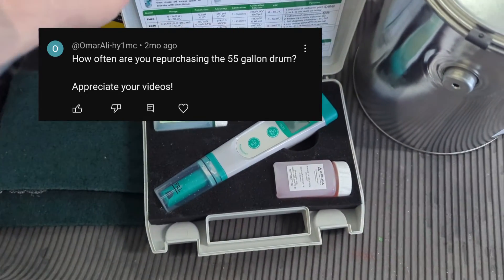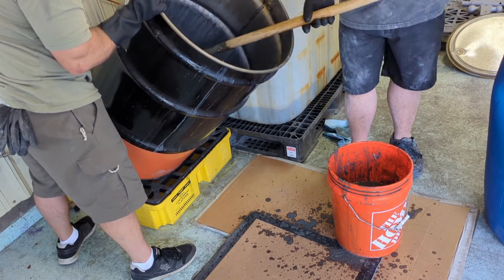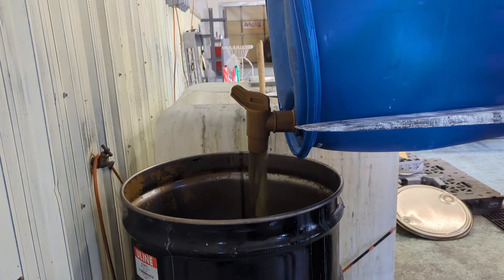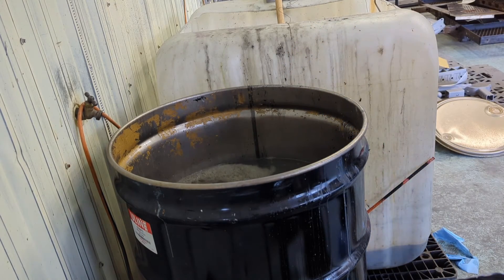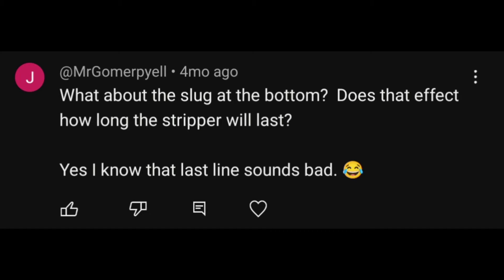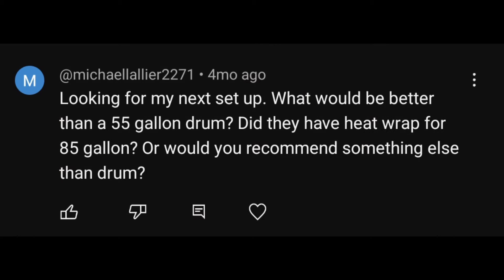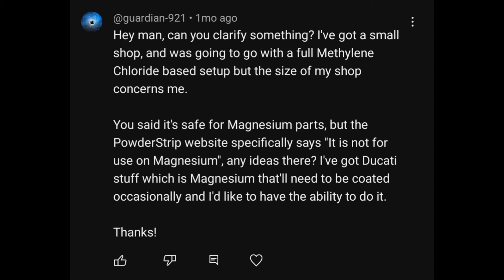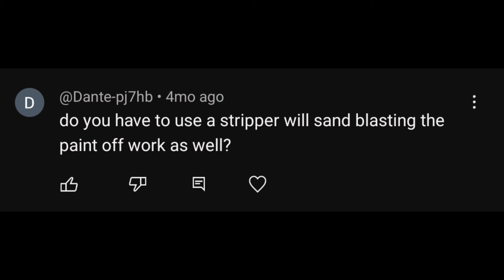Answering All Your Chemical Stripper Questions as well as Maintenance - Unknown Coatings - Ep 157